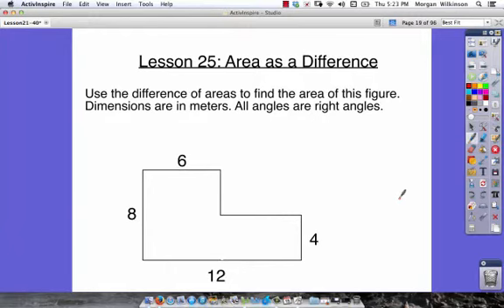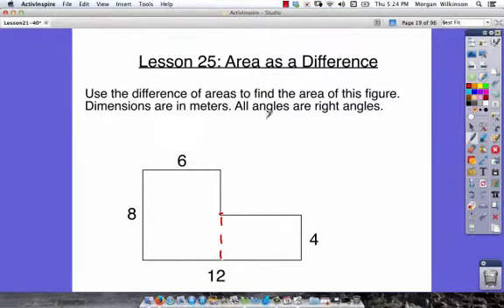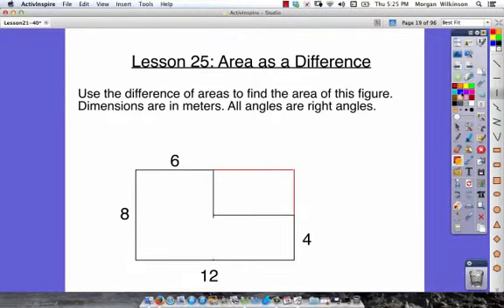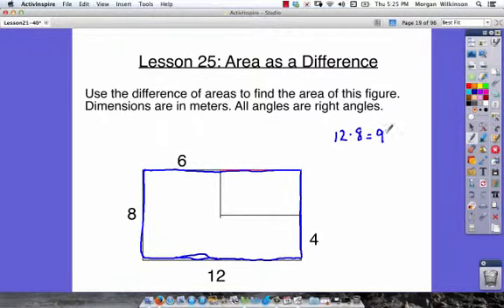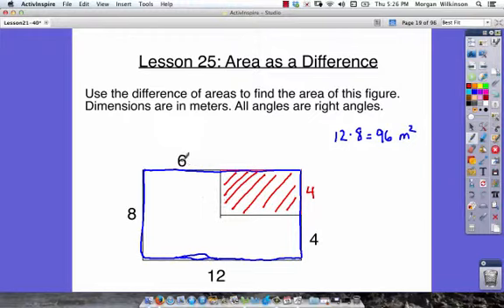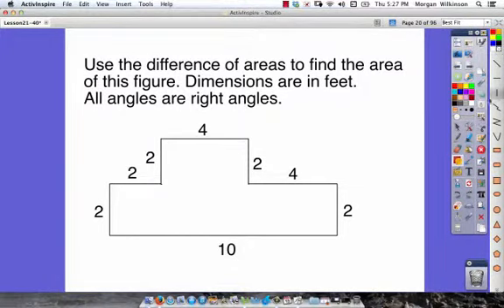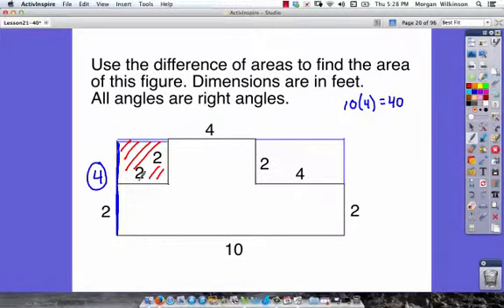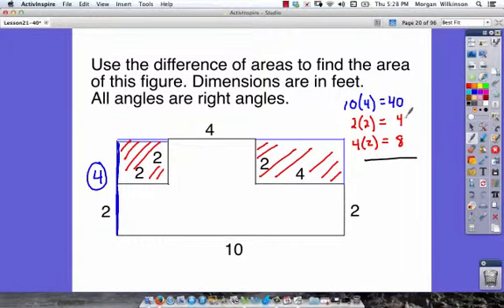Algebra 0 5 Lesson 25